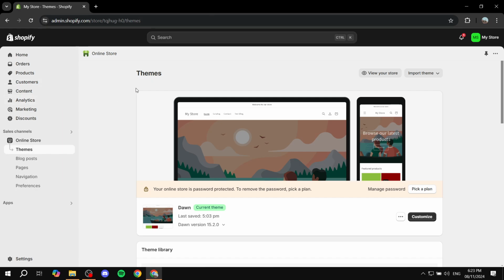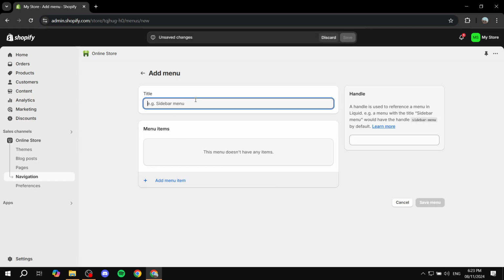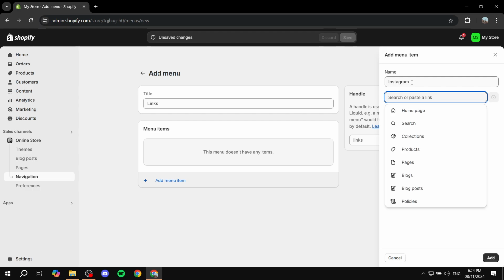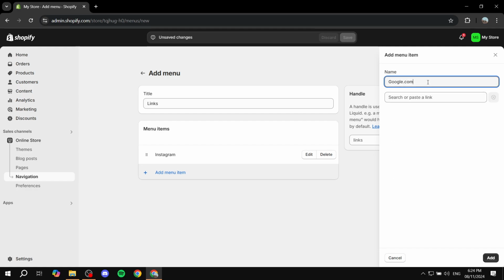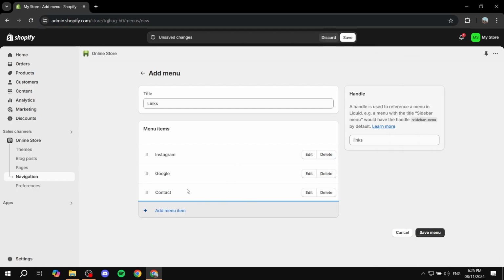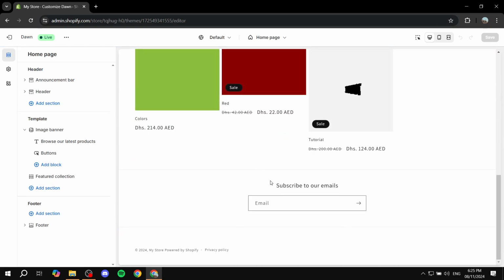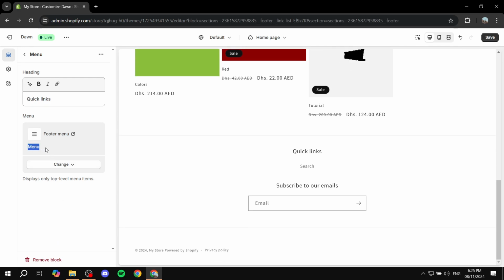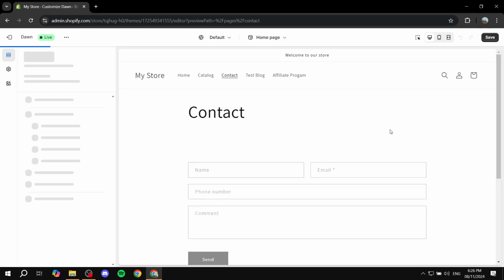How to Add Links in Shopify Footer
If you are looking for a video about How to Add Links in Shopify Footer, here it is!